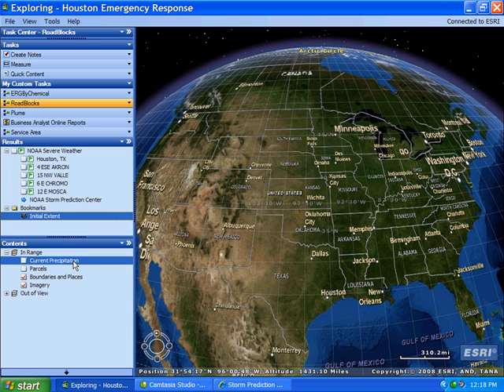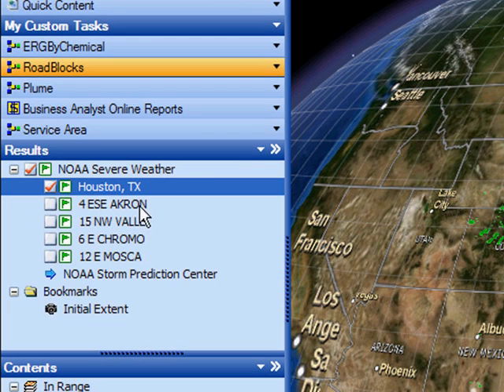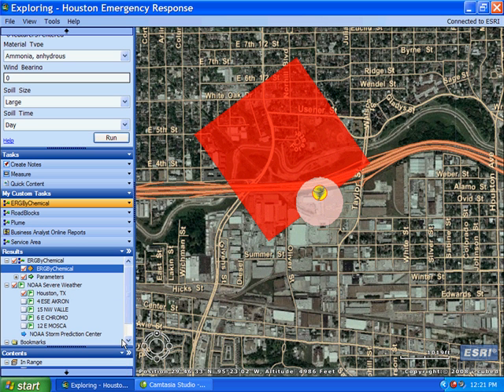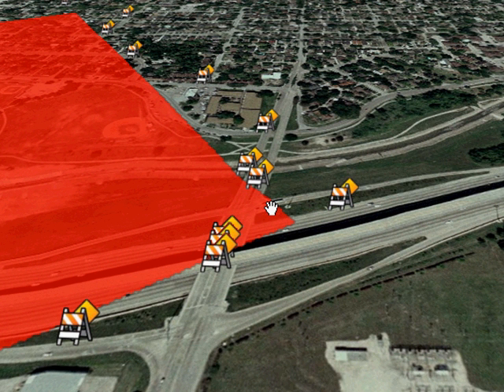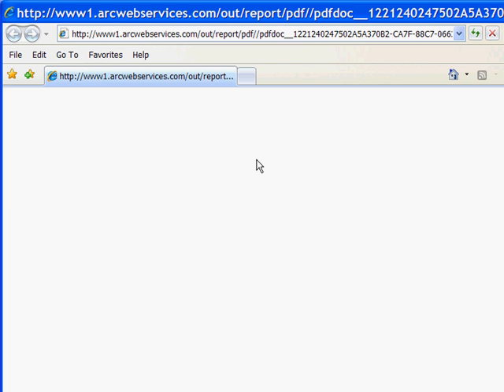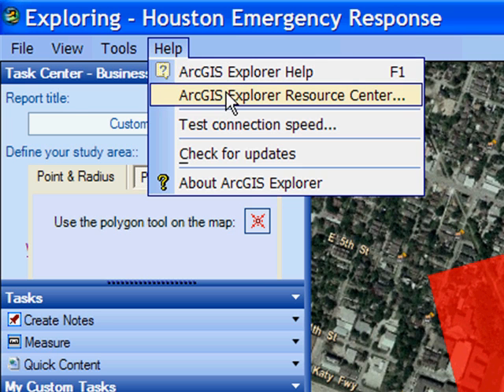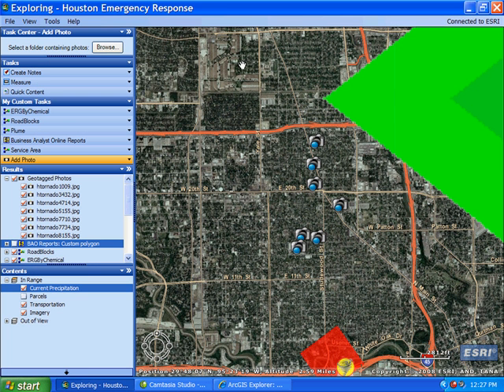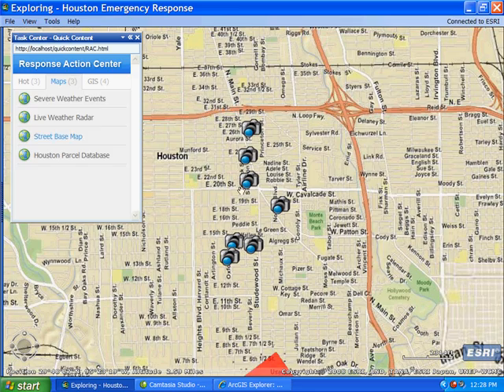ArcGIS 9.3: Easier dissemination of spatial information using ArcGIS Explorer - Part 1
Part 1 of 2: ArcGIS Explorer is a fantastic tool for not only visualizing information but for making decisions and sharing those decisions with others.  In this demonstration we leverage ArcGIS Server to respond to a series of events resulting from a severe weather event.